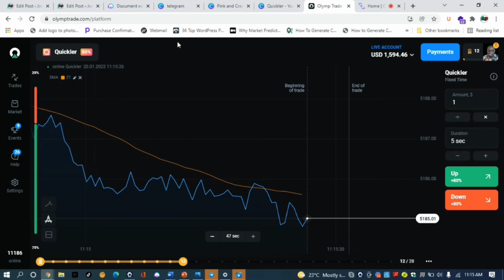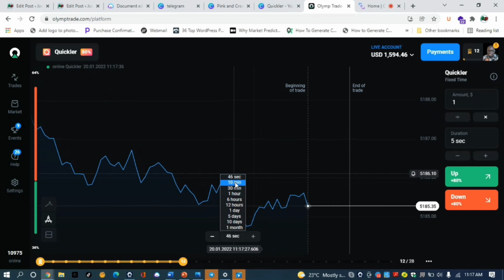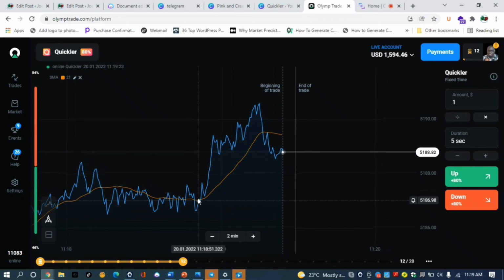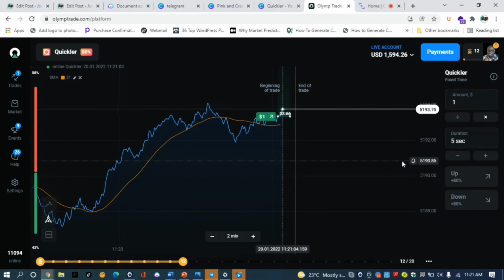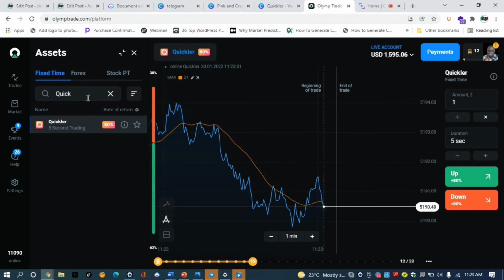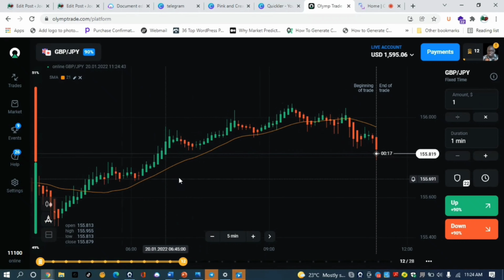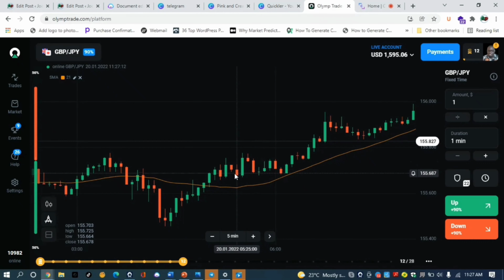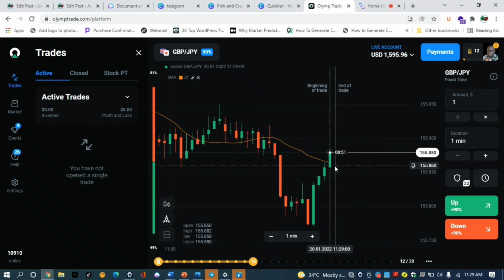Win Every Trade on 1, 5, or 10, or 15 Minutes Trade Duration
Make that extra dollar

Read article

If you're looking for the easiest way to earn money online, Olymp Trade is it.

Olymp Trade offers Free Demo Credits that allow you to use their trading platform without risking any of your own funds.

You can trade with up to $10,000 in demo credits! And when it is depleted, you can replenish it back to $10,000 for FREE.

Much as I really want to jump into showing you "how to easily make $1,000 daily with Olymp Trade", my efforts would be futile if we don't start from the beginning to learn: -

What the Olymp Trade platform is all about
- Types of accounts in Olymp Trade
- Olymp Trade Features
- Olymp Trade benefits.
- How to register a new account in Olymp Trade
- How to demo trade in Olymp Trade.
- Make your first deposit to earn real money.
- How to withdraw your daily earnings from Olymp Trade

And more...